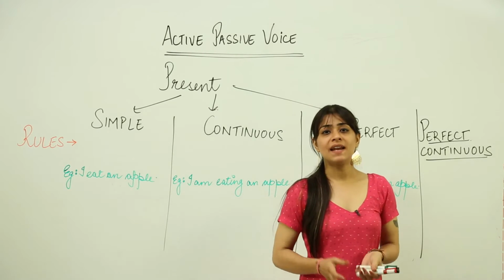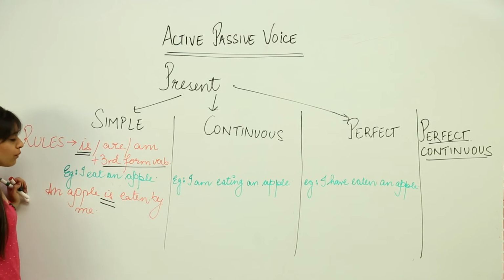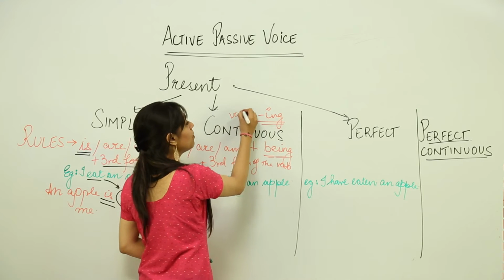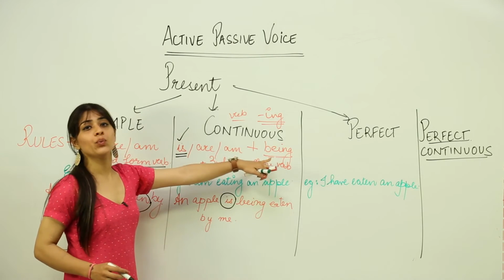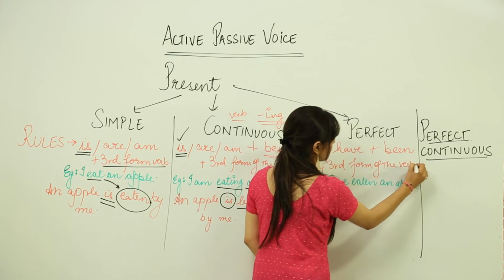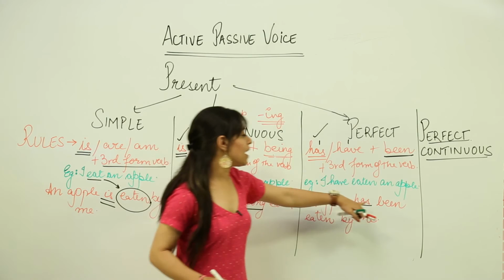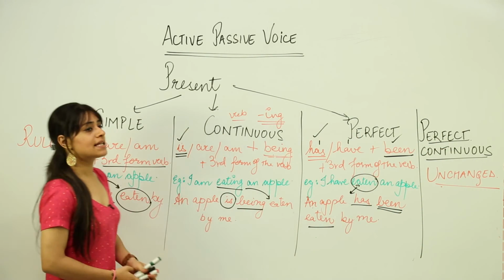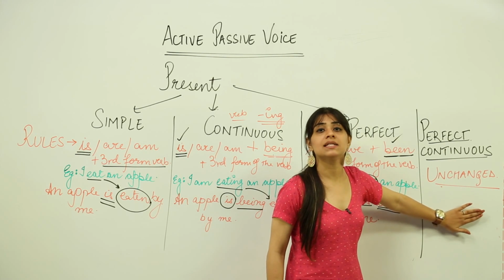Free Best Important Topic l ICSE l CLASS 12 l ENGLISH l Language Structure l active passive l L19